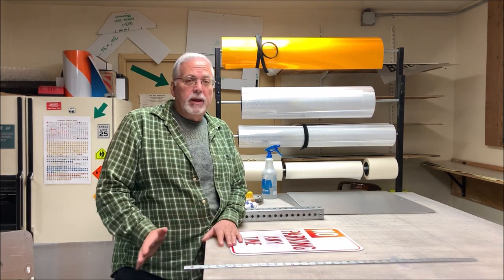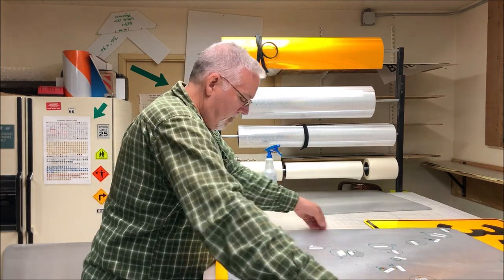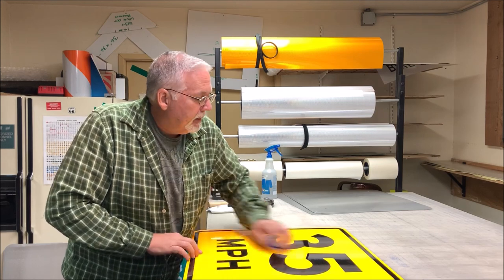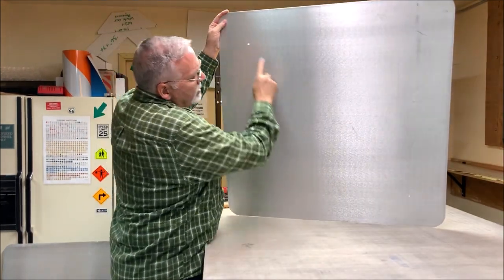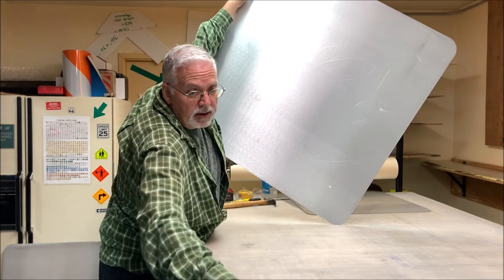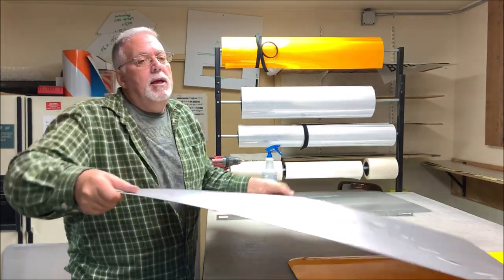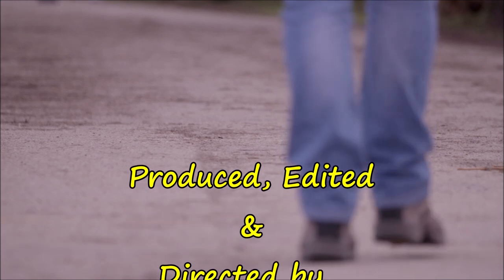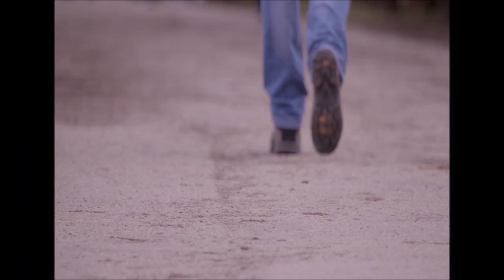"The Hole Story"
Mounting traffic signs can be frustrating at times. Not to worry, The "Sign Man" has you covered. Learn some tips a tricks about making sure your traffic sign holes line up.